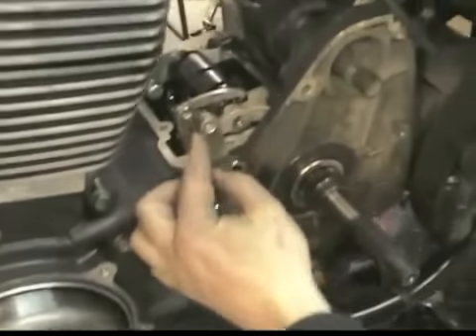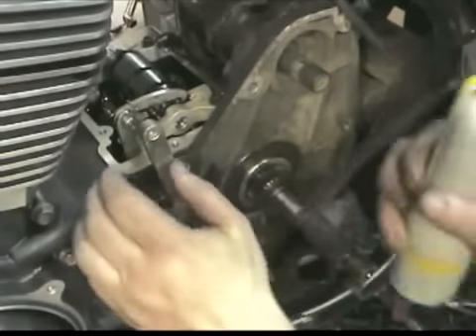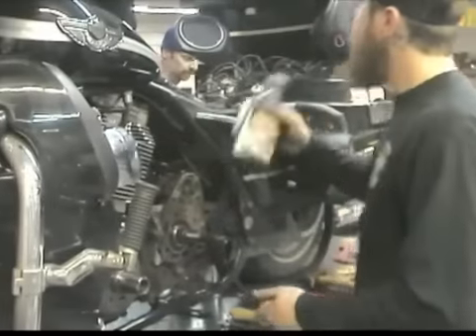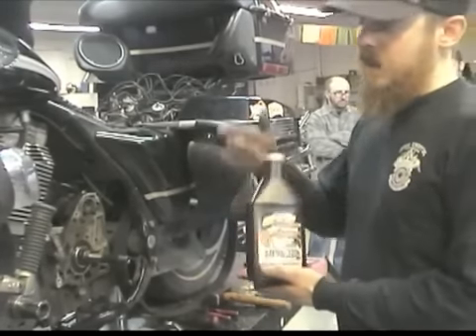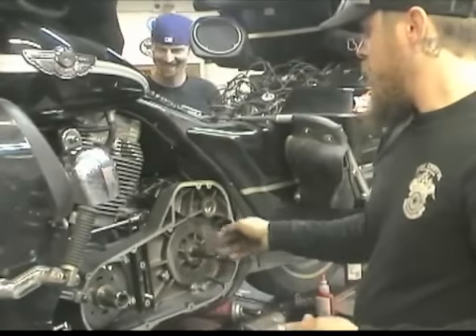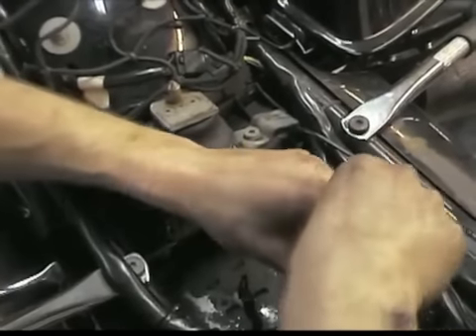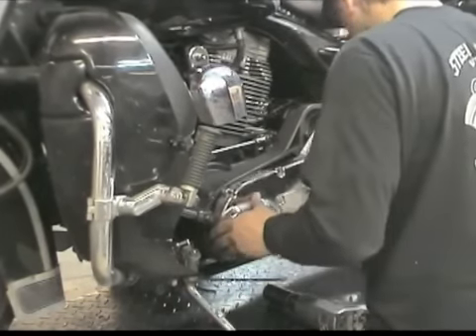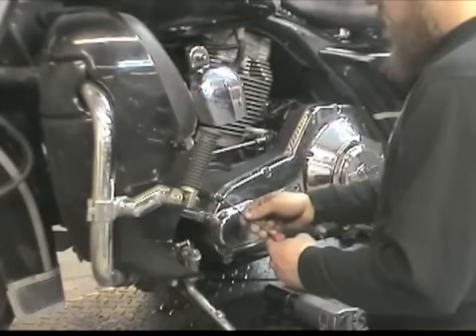Baker DD6 Install Part 2